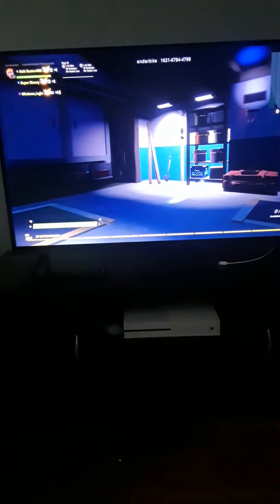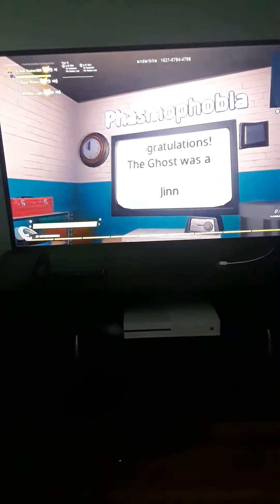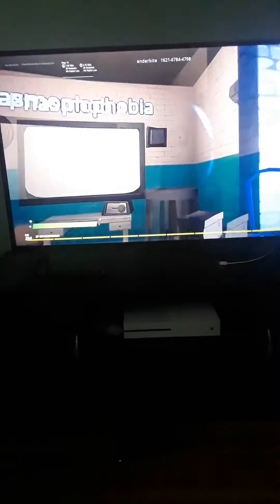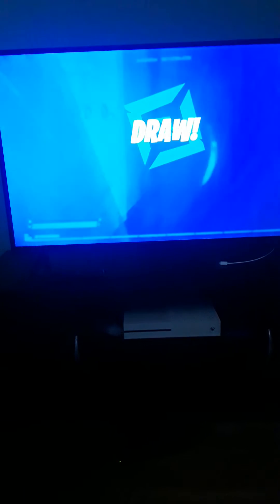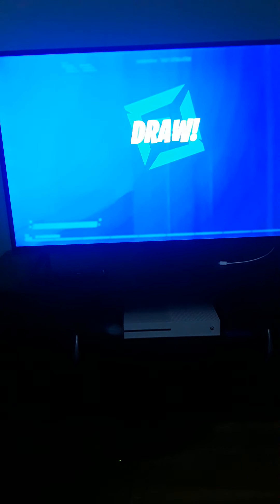Fortnite Demon hunting